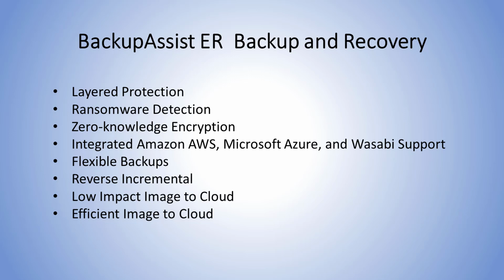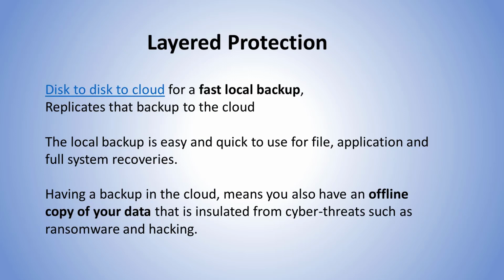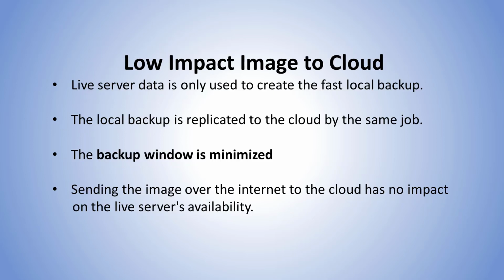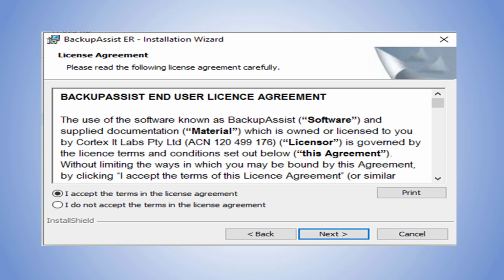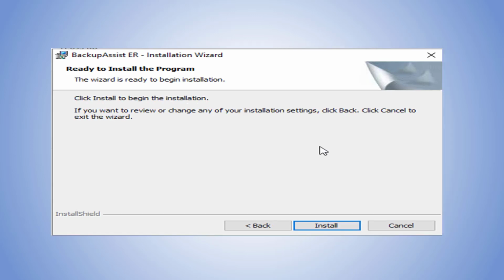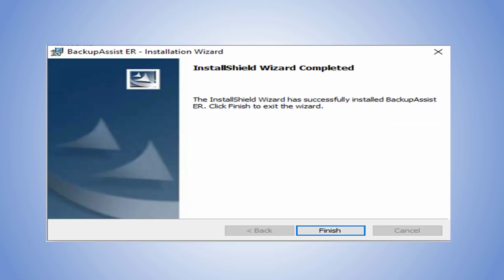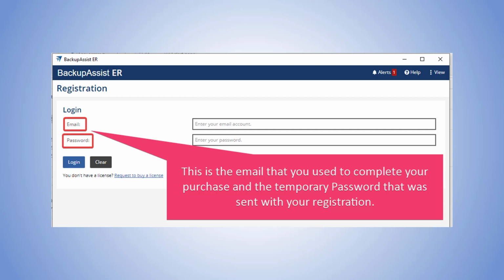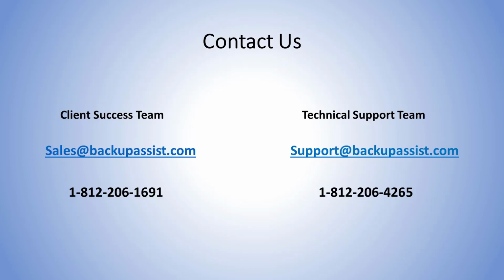BackupAssist ER Features and Installation for END USERS